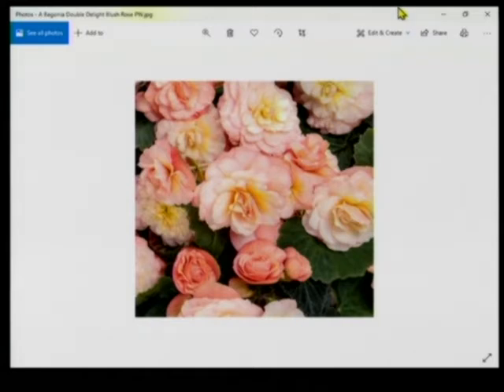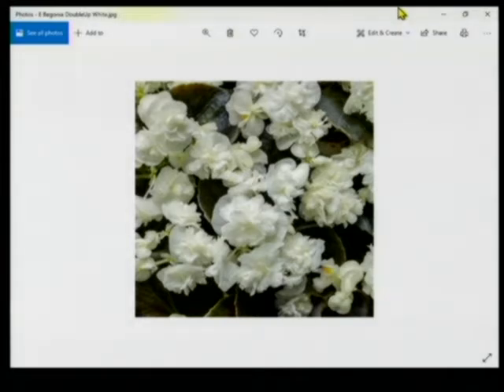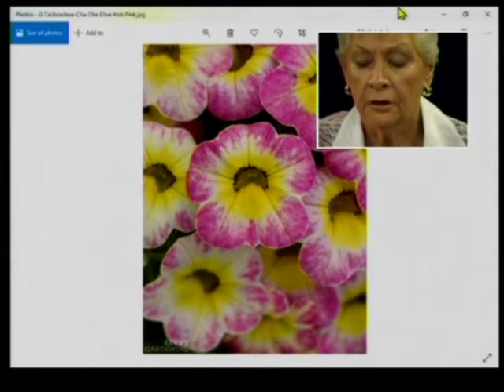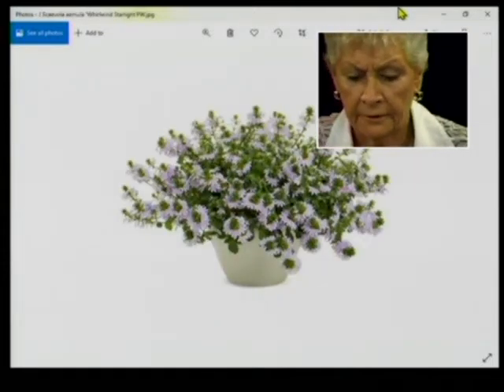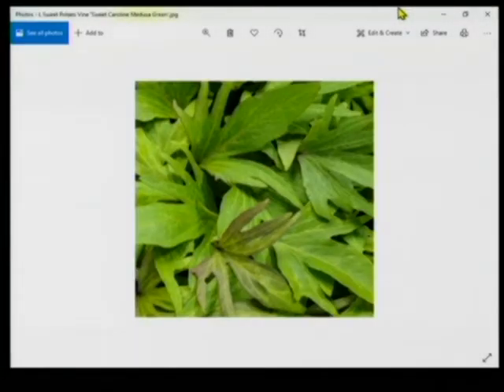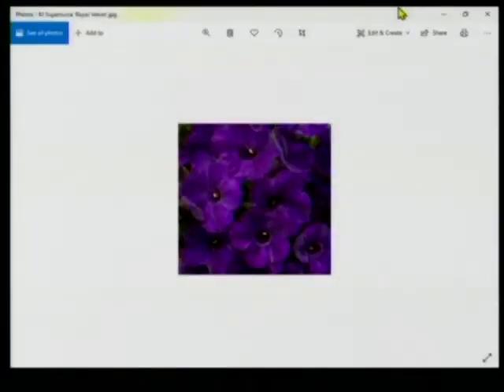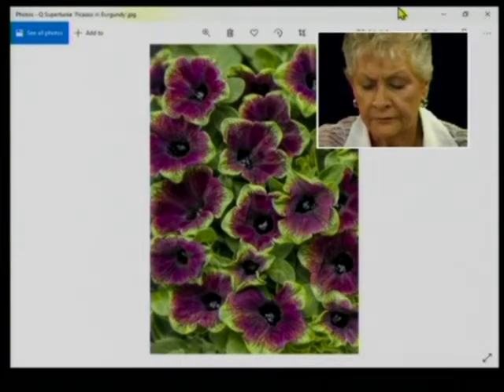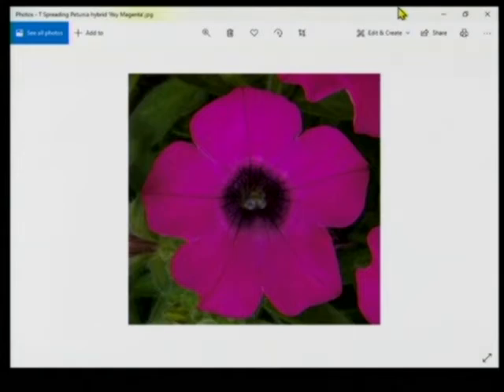2021 June - New Kids on the Block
The June 2021 Program guest is JB Portillo, member of the Bella Vista Garden Club, a Benton County Master Gardener, a NWA Master Naturalist and a newly elected Board Member on the Bella Vista Property Owners Association.  The topic of the show is "New Kids on the Block" which highlights new annuals hitting the market in 2021 with pictures of several that you should look for to add to your garden.  Also it was announced that the Creek's Nursery is a new sponsor of the show.  Their support is really appreciated.  A number of new annuals and the process that takes place before they are offered to the nursery trade are discussed.  Also an example of a 'Polka Dot Plant' was shown which is a new variety of an Angel Wing Begonia.